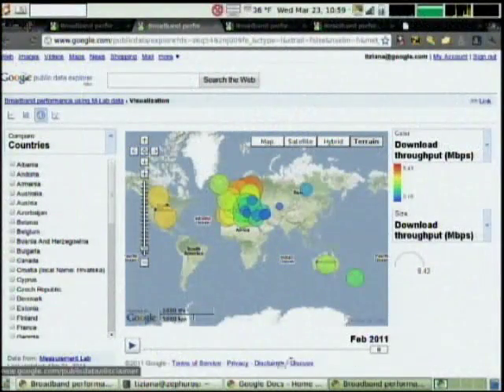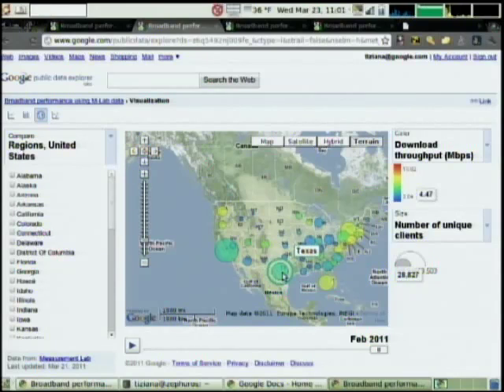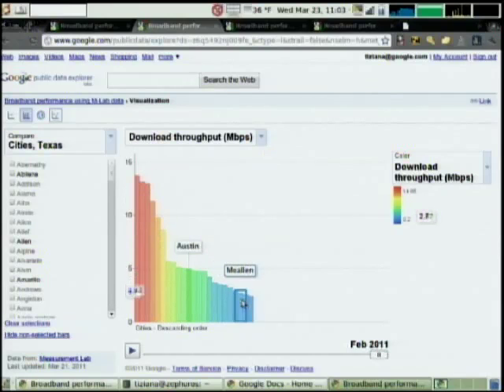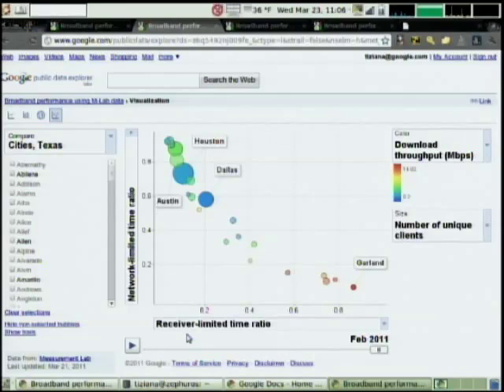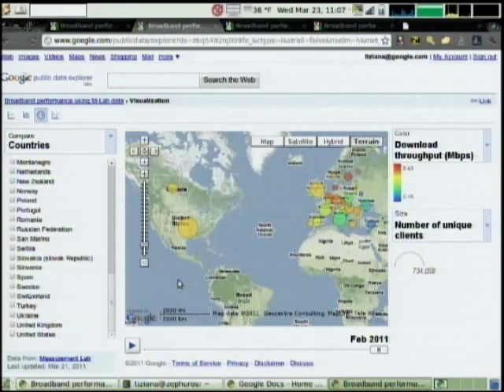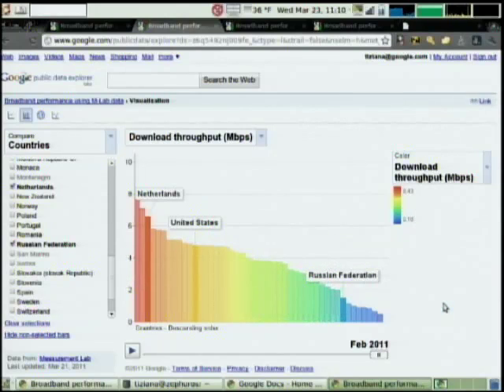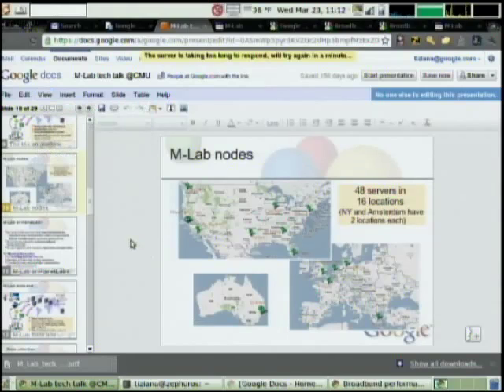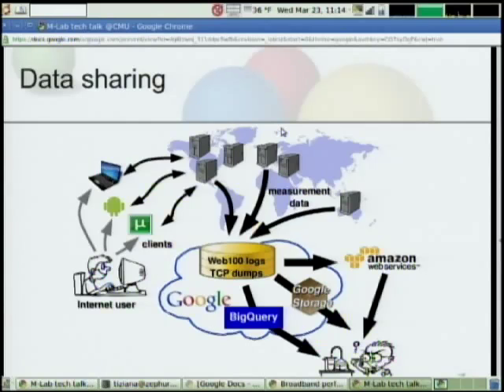More Than a Broadband Map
Understanding the state of broadband in the U.S. is more than just knowing the advertised speed in a given area. Advertised speeds do not indicate the actual viability of watching streaming video or the capacity for a broadband connection to facilitate tele-health or tele-education applications,  especially when the majority of consumers receive only half of the advertised speed for a service. Measurement Lab (M-Lab) is poised to address this broadband data void and allow researchers to make international, national, state, and, local comparisons of real-world broadband performance.

One million tests daily (over 300+ terabytes of publicly released data) and counting; M-Lab is helping policymakers and consumers alike understand actual broadband performance. At this March 23 event, the New America Foundation's Open Technology Initiative and Vint Cerf, Vice President and Chief Internet Evangelist at Google, offered sneak peak at data visualization tools of actual broadband speeds around the world.

M-Lab has been collecting broadband performance data since it was founded in 2009 by academic researchers and the Open Technology Initiative, with the support of a broad range of companies and institutions. After the initial release of these data visualization tools, the data will be regularly updated to support a dynamic understanding of Internet connections and speeds around the world.